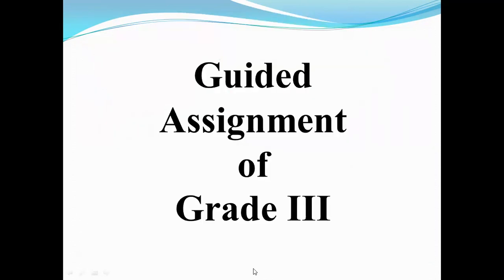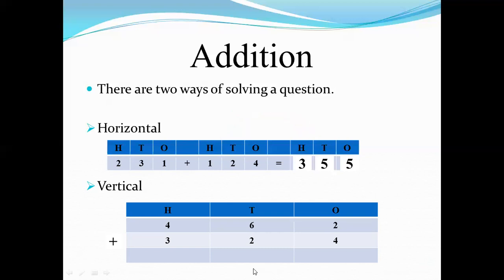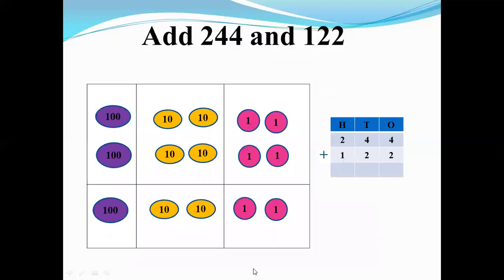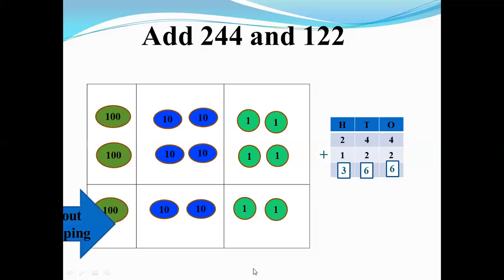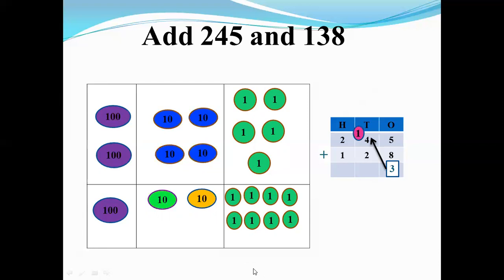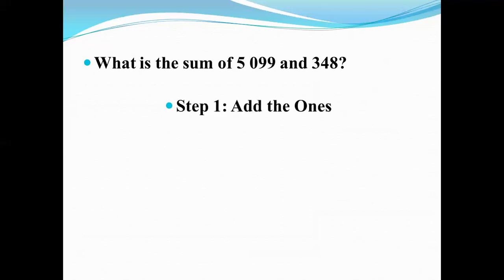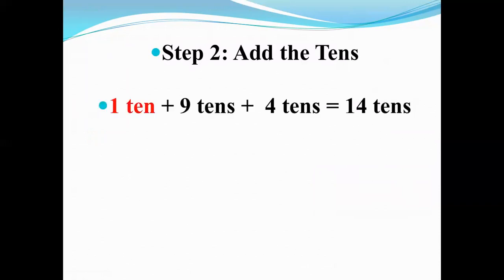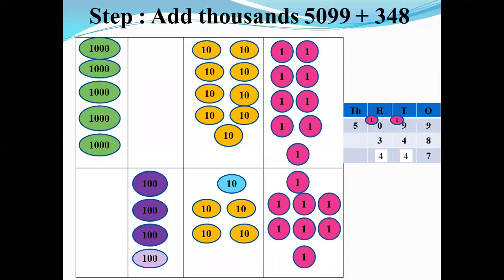Addition - Class III Mathematics O Level